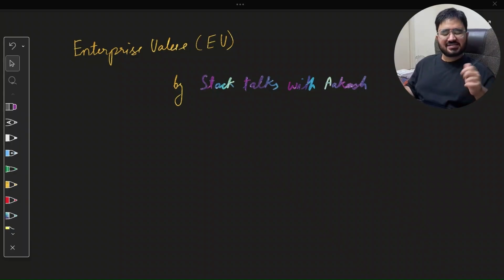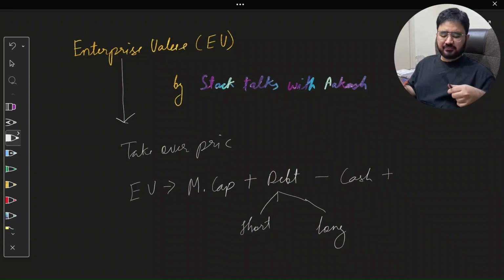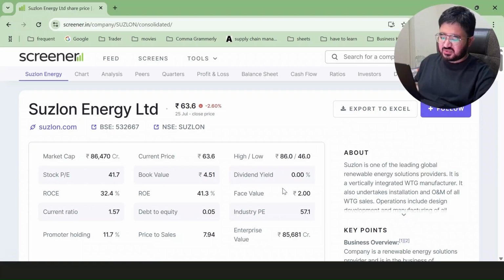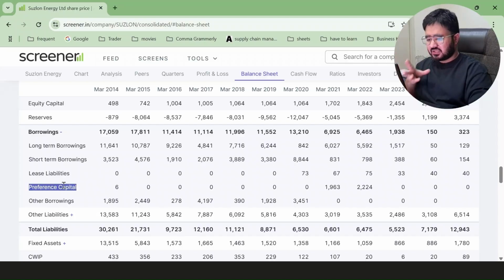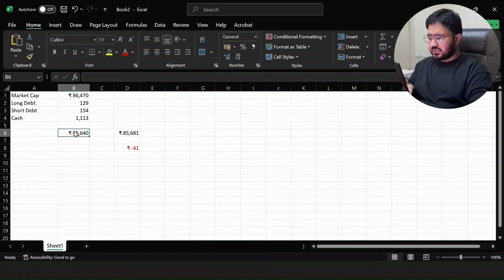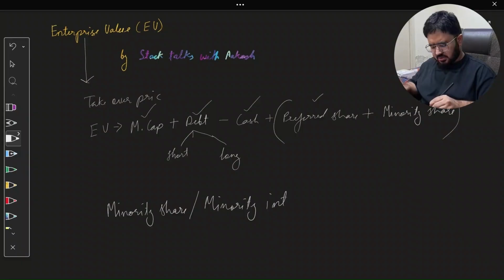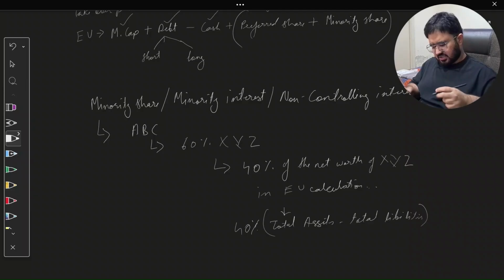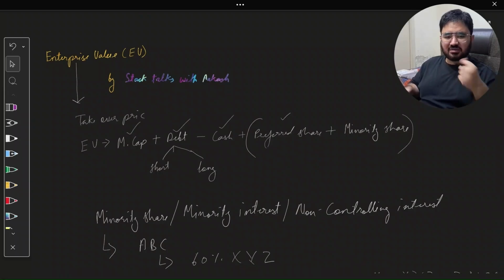Enterprise Value in Stock Market | Complete Beginner's Guide!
📊 What is Enterprise Value (EV)? Why is it more important than Market Cap?

In this video, we break down Enterprise Value (EV) in the simplest way possible. Whether you're a beginner or someone brushing up on valuation concepts, this guide covers:

✅ What is Enterprise Value?
✅ EV Formula with real-life examples
✅ Role of debt, cash, minority interest, and preferred shares
✅ How to interpret EV

Understand how professionals value a company beyond just its stock price — using EV as a core valuation tool.